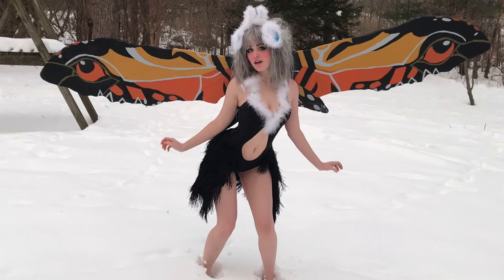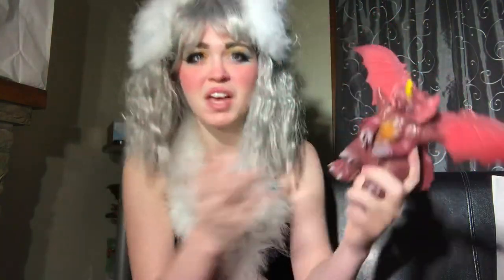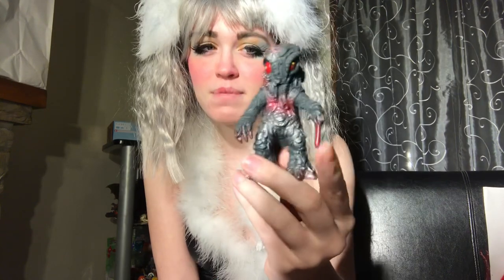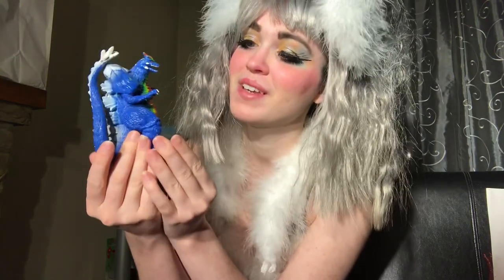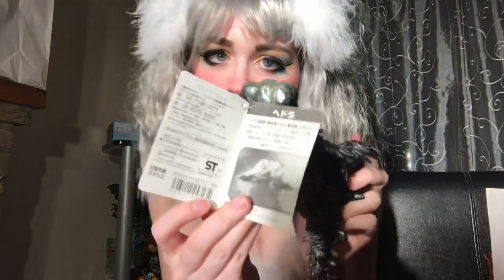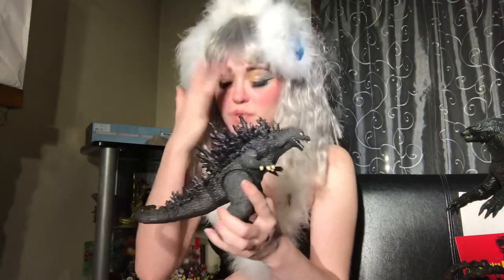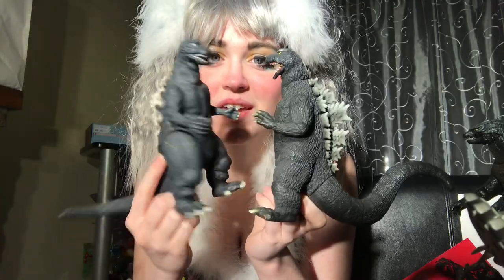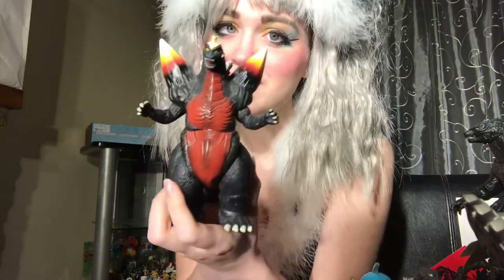My Godzilla toy/figure collection! (2021 update)